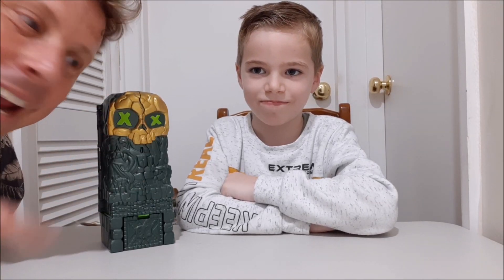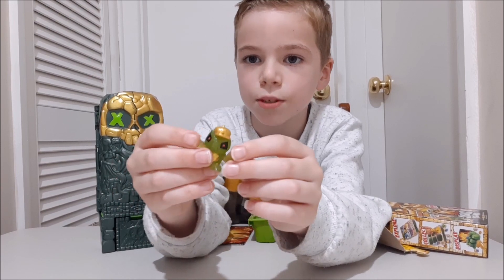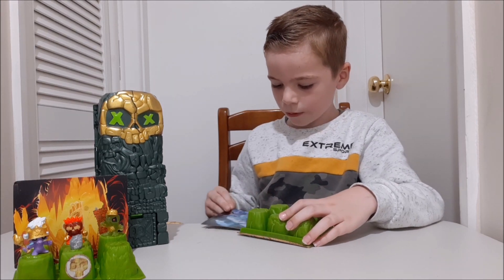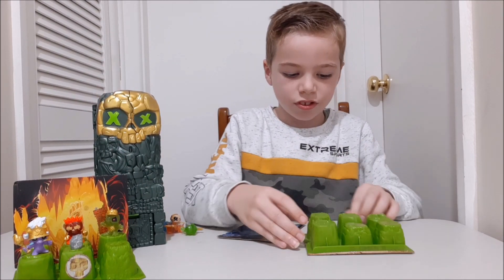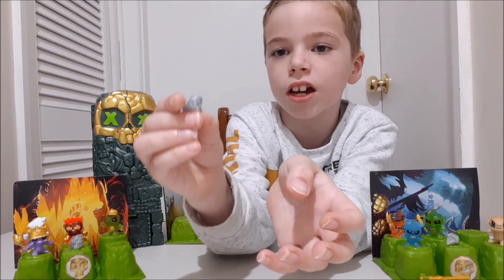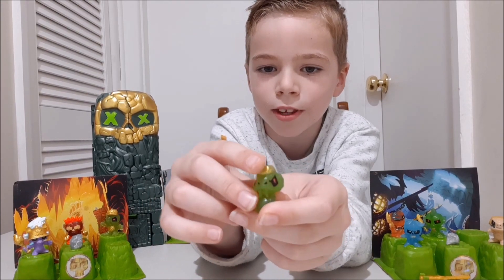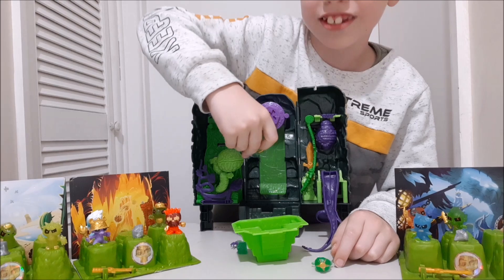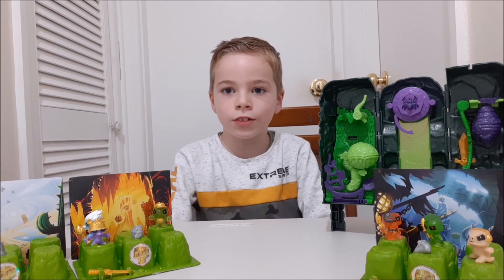Treasure X Lost Lands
Time-Poor Dad hobby hack 1: Get your kids into your hobby and 'family time' becomes 'me time' by a subtle sleight of hand.
Here we have 'Rocket' reviewing 'Treasure X: Lost Lands, Skull Island'.